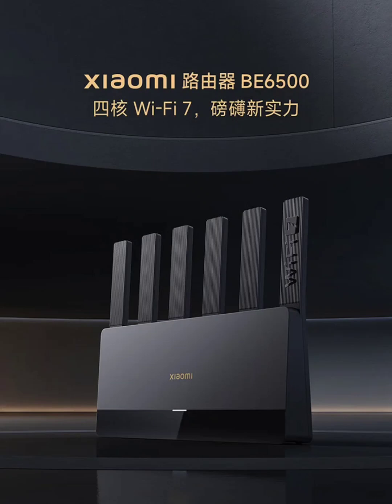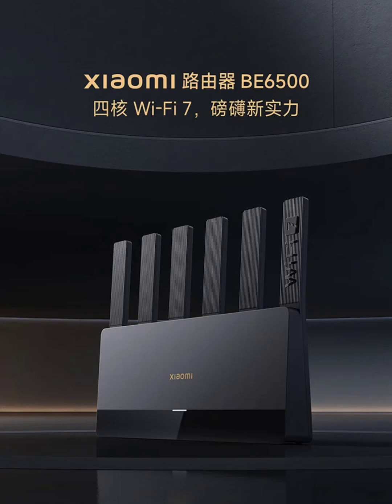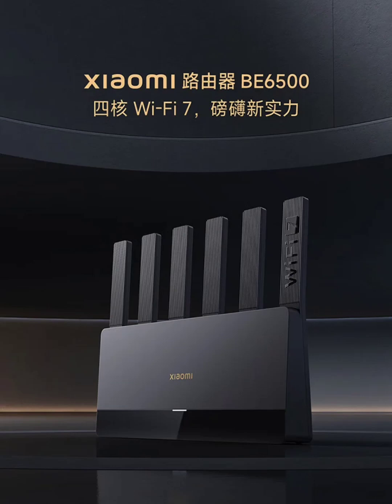Xiaomi launches BE6500 Wi-Fi 7 router with up to 3.57 Gbps speed, smart home integration & more.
Xiaomi has unveiled its latest Wi-Fi 7 router in the Chinese market. The router is up for pre-order for $70 on Jingdong.